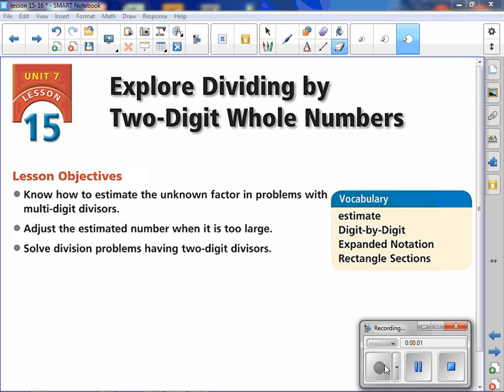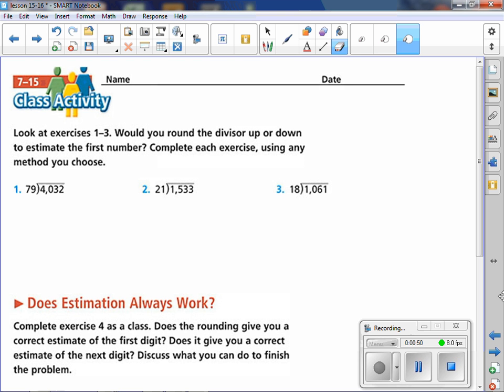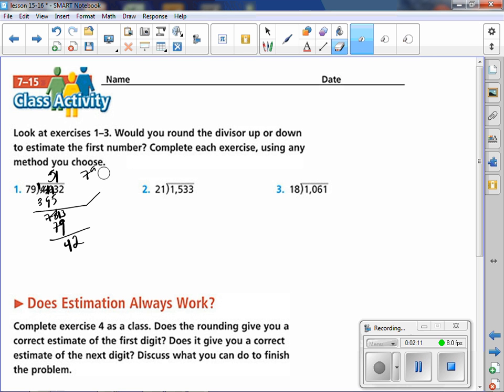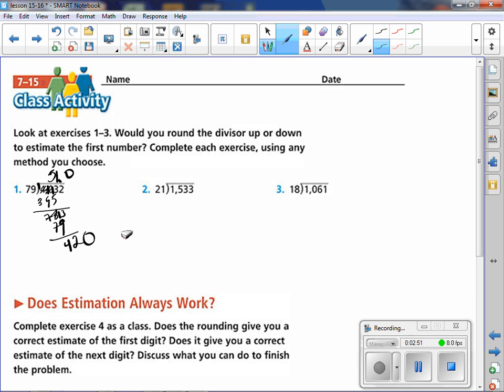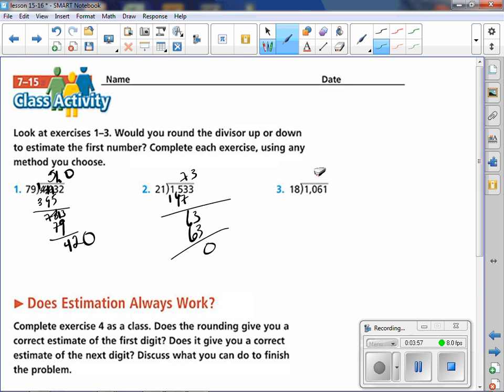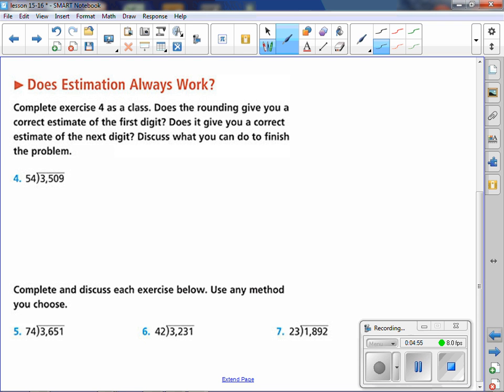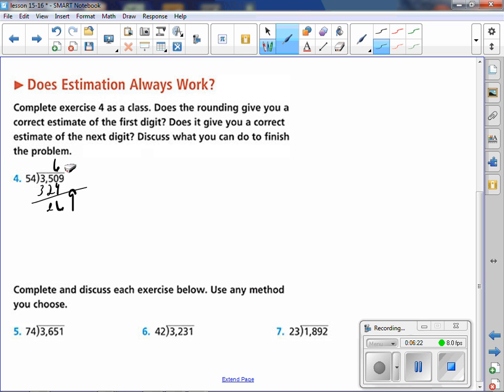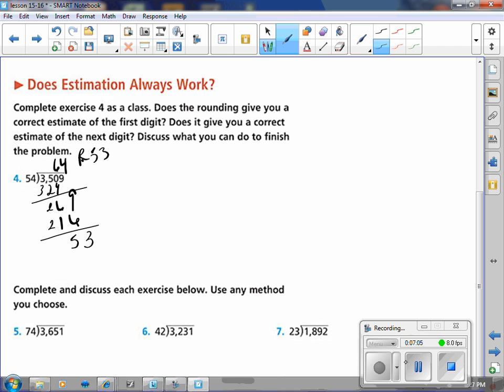unit7 lesson 15